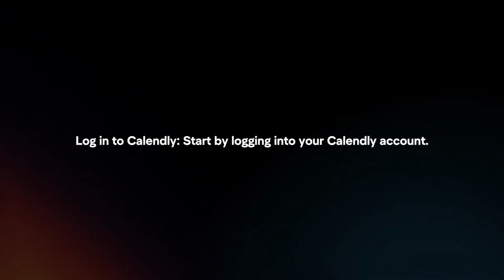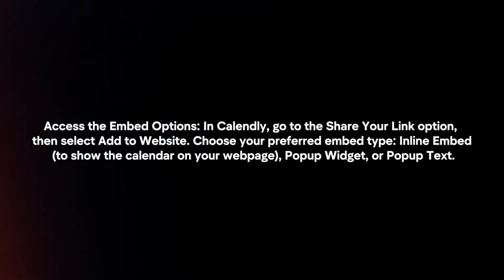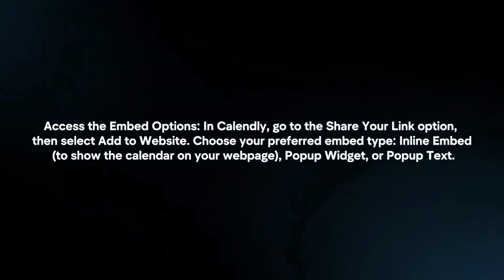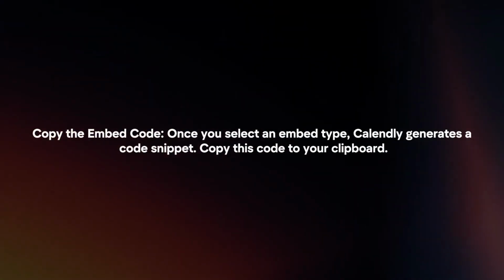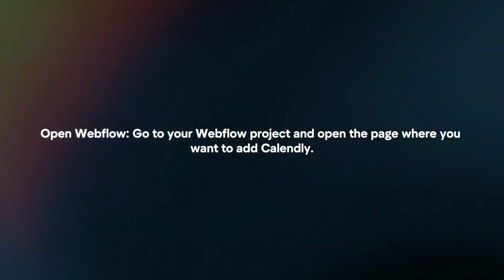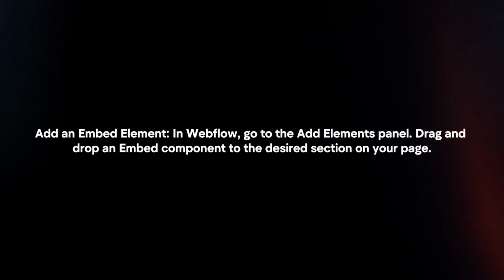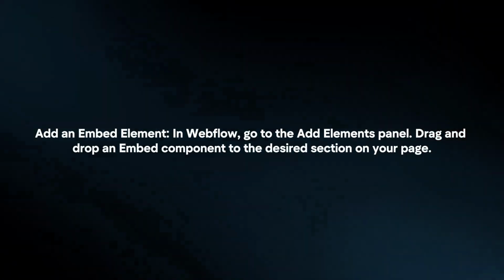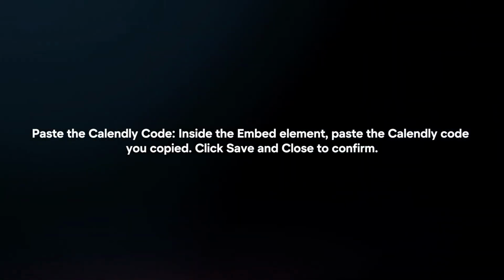How To Add Calendly To Webflow Website? (2024)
In this video I will explain How You Can Add Calendly To Webflow Website In 2024.